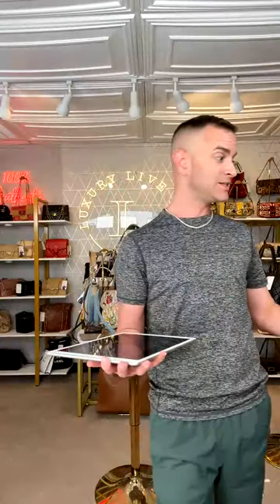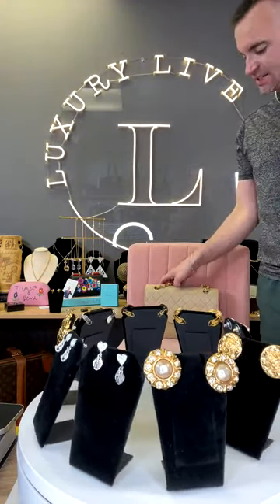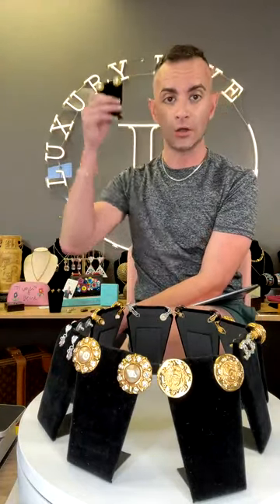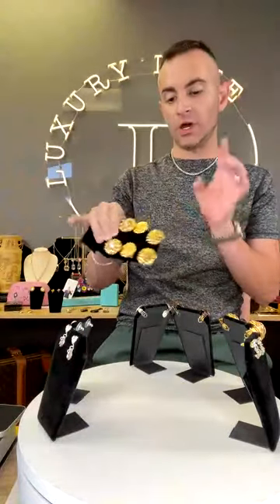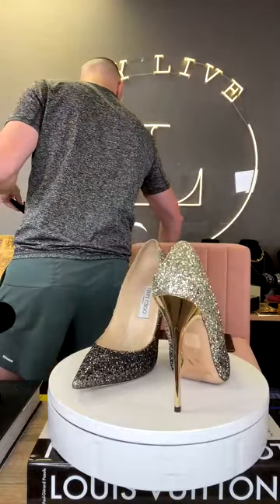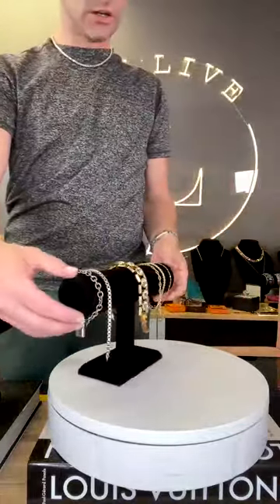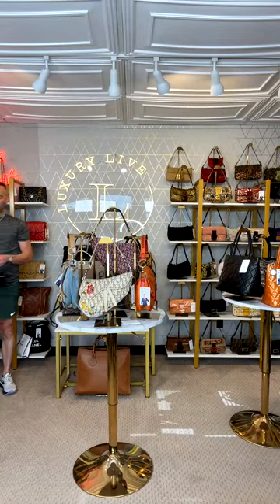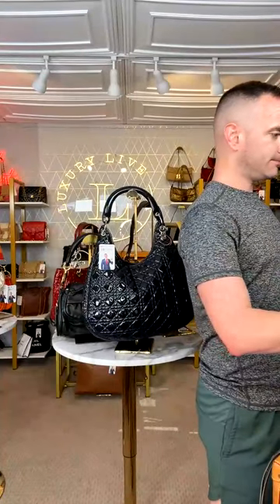SHOP MY PURSE COLLECTION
Download the Luxury Live app for free on Google Play or the iOS Apple Store and start exploring today. This highly anticipated app, three years in the making, offers authentic bags with live shipping updates. Visit elliottsluxury.com to make an offer, chat with me live, and enjoy flexible payment options with Shop Pay. Rest assured, you won’t face long shipping times or authentication issues. Get the bag you love, exactly as advertised, without any hassle.

Shop live! ElliottsLuxury.com - Message Me Privately for Private Appointments and 1 to 1 styling. Wanna shop in store? Set an appointment with me. Inquire within and I’ll get you taken care of for your next designer bag.

1.
2.
3.
4.
5.
6.
7.
8.
9.
10.
11.
12.
13.
14.
15.
16.
17.
18.
19.
20.

[17 U.S.C. § 107]